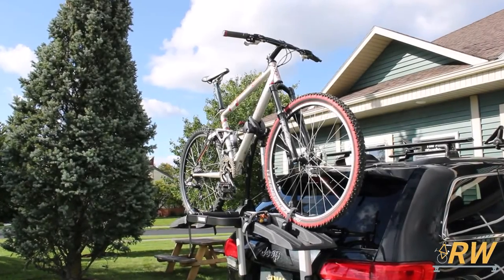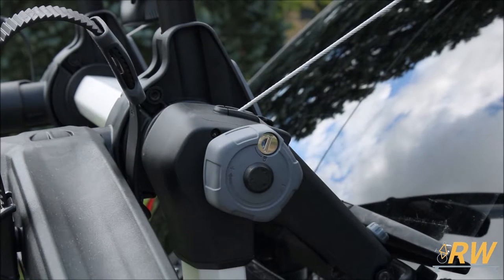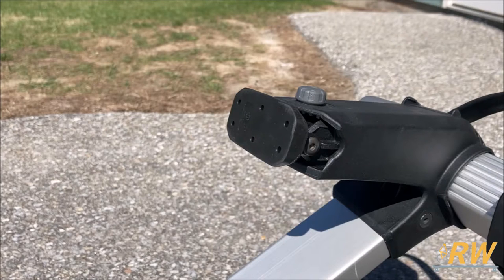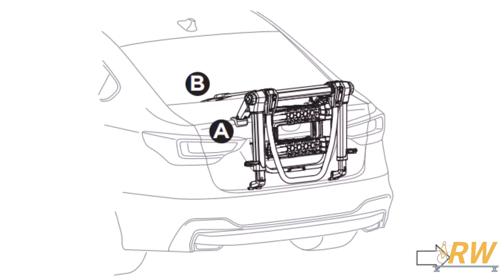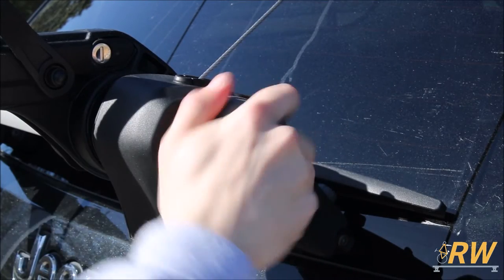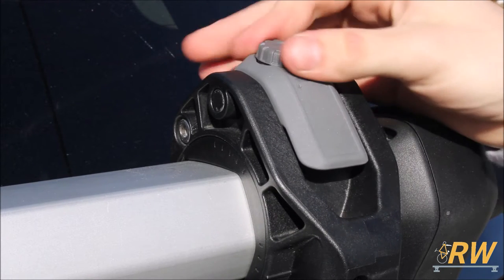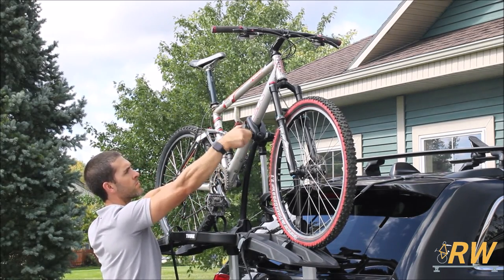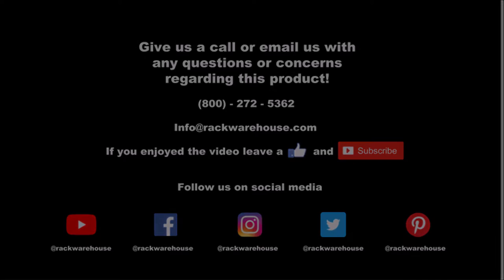Thule 993005 OutWay Platform 2 Bike Trunk Rack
Thule 993005 OutWay Platform 2 Bike Trunk Rack - Product Overview and Installation.

The Thule 993005 OutWay Platform 2 premium trunk mount bike carrier provides robust attachment and fits a wide range of vehicles. The Thule OutWay Platform 2 bike rack is designed for quick and easy mounting thanks to simple interface and intuitive torque limiting tightening system. The OutWay Platform 2 bike rack has a sturdy, solid fit with its twin hook attachments and offers great vehicle protection rubber protection pads. The OutWay Platform 2 accommodates up to a 50" wheelbase and up to a 3" size tire. The OutWay Platform 2 uses adjustable bike arms to stabilize the bikes and easy to use AcuTight torque limiter knobs that click when optimal torque is reached. The OutWay Platform 2 has the ability to lock your bikes to the bike rack and the bike rack to your vehicle (locks included). The OutWay Platform bike arms fold down when not in use and rack folds flat for easy transport and convenient storage capabilities. The OutWay Platform bike rack design allows most trunks to open when the rack is mounted, but bikes must be removed from the bike rack. The OutWay Platform bike rack does not have a universal fit, so please check the Thule Fit Guide to see if your vehicle is listed as a compatible fit.